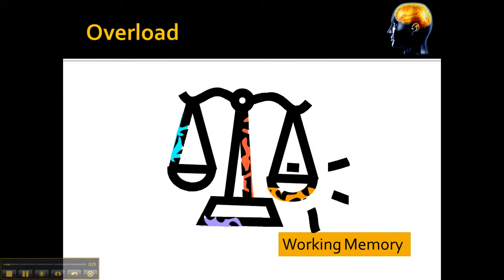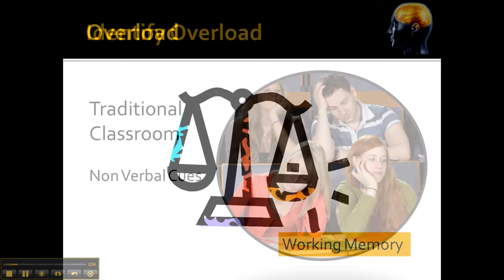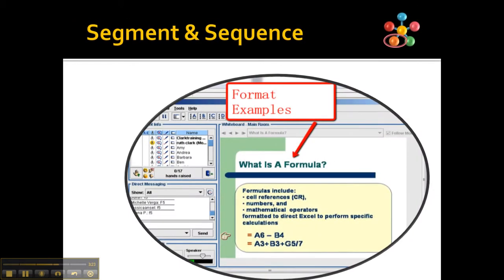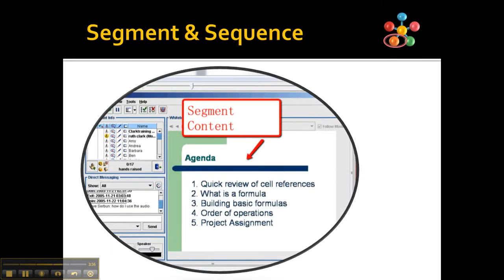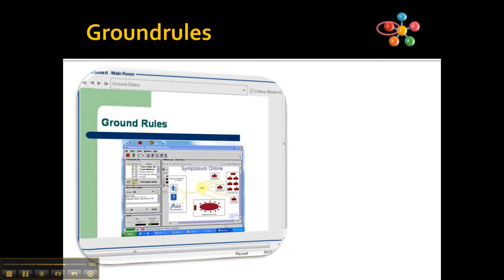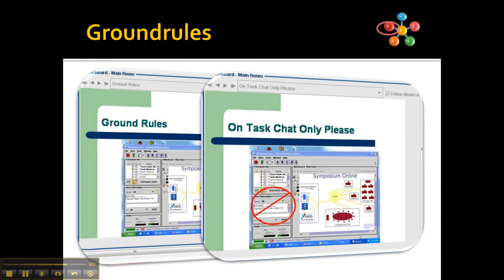Managing Cognitive Overload in the Virtual Classroom